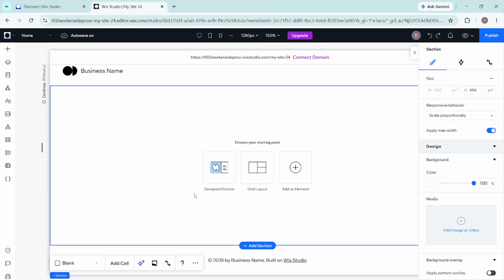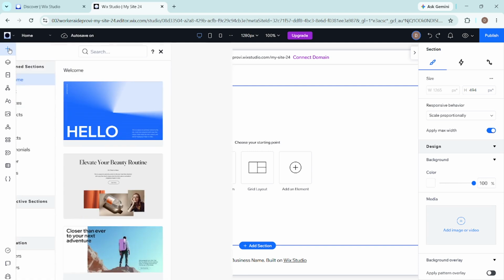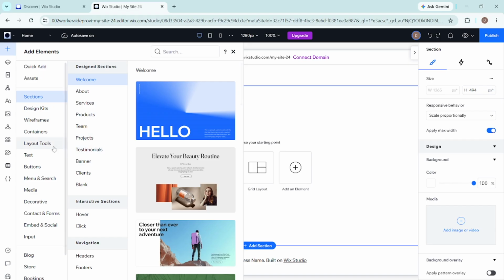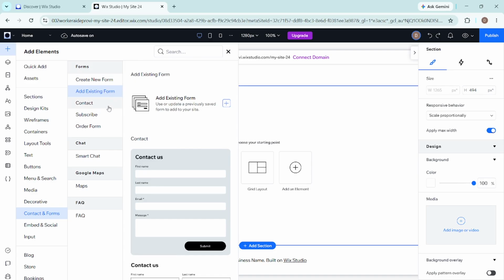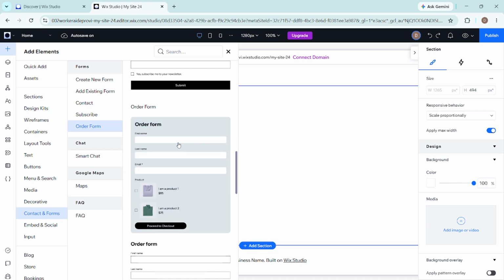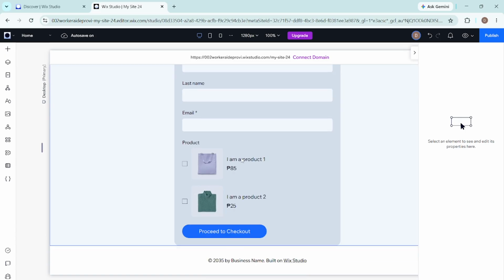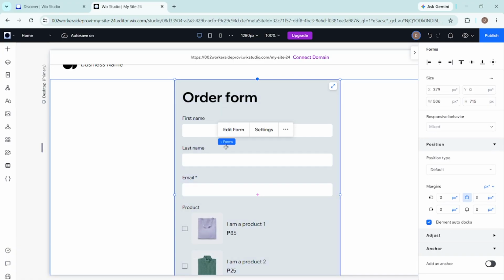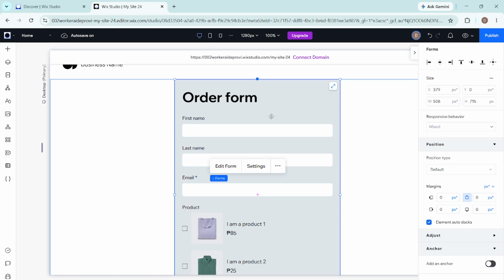How to Create an Order Form in Wix [2026 Step by Step]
Learn how to create an order form in Wix so customers can request products and submit details smoothly. In this Wix tutorial, you’ll see each step in Wix to add fields, connect payments, and customize the form design. Searching for Wix order form, Wix contact form order, or Wix product order form?